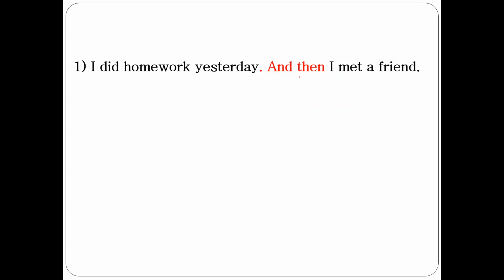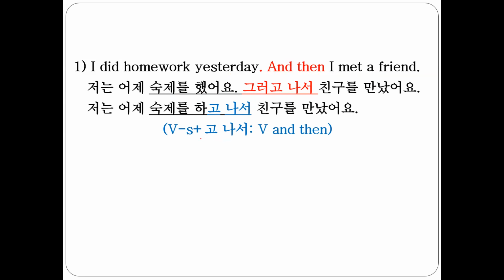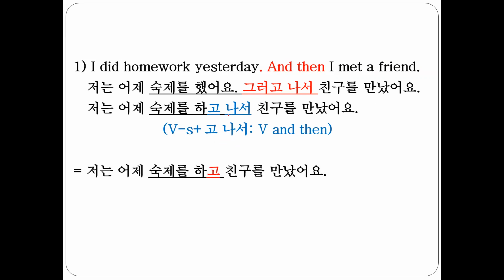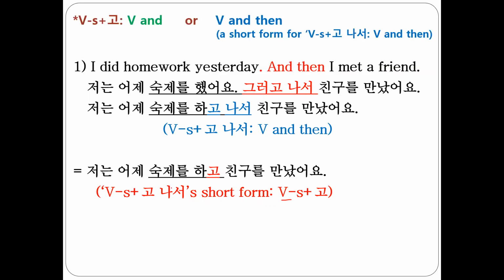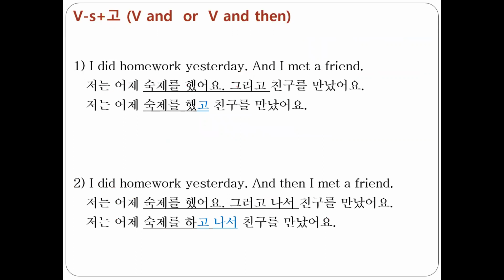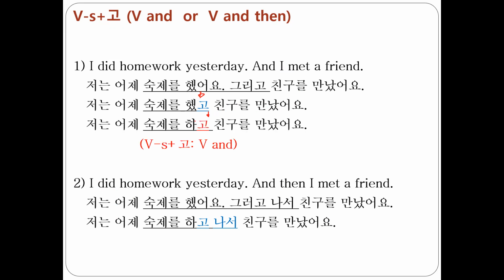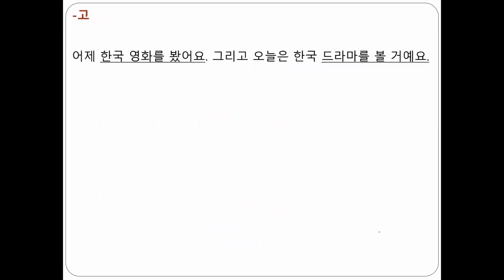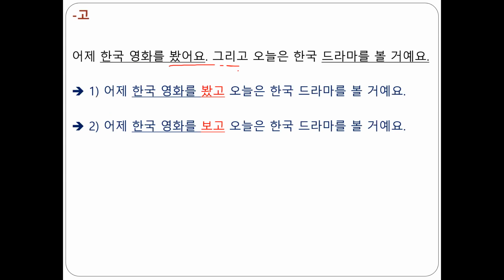K101-L7-4-3 V/A-s+고 (pay attention)